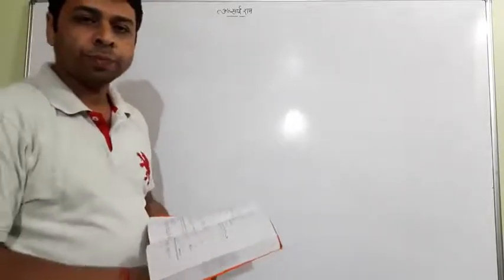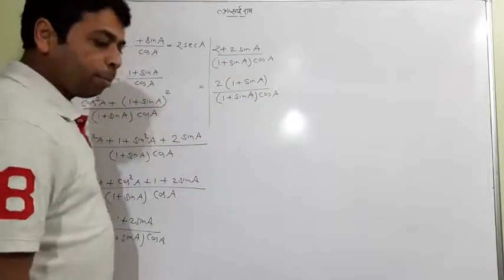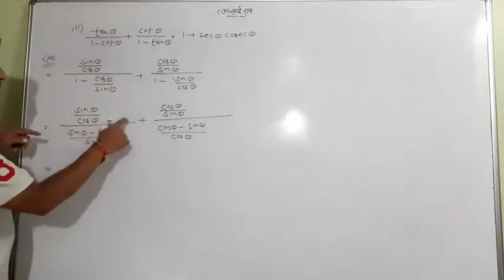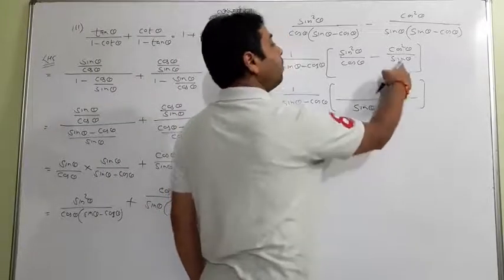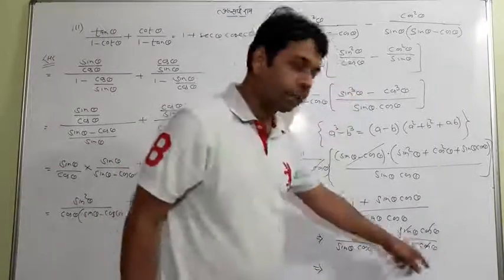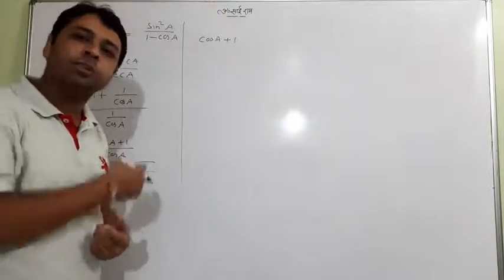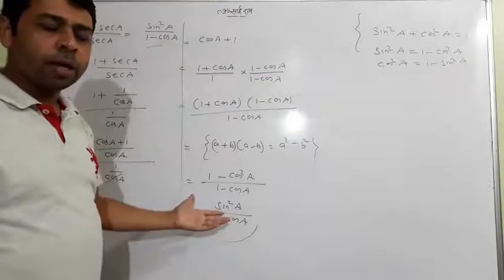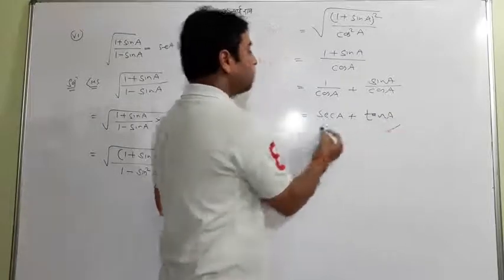CLASS X | INTRODUCTION TO TRIGONOMETRY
QUESTIONS RELATED TO IDENTITY